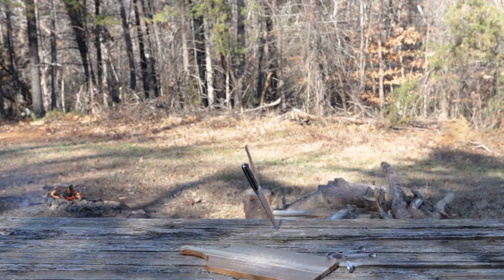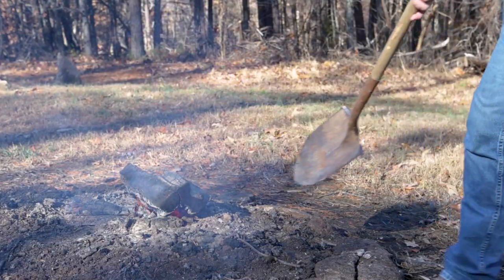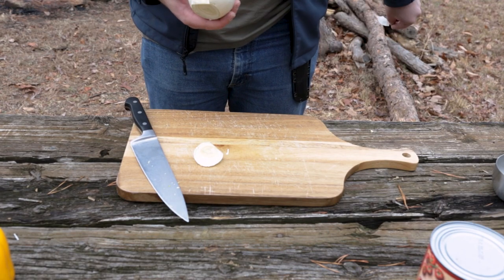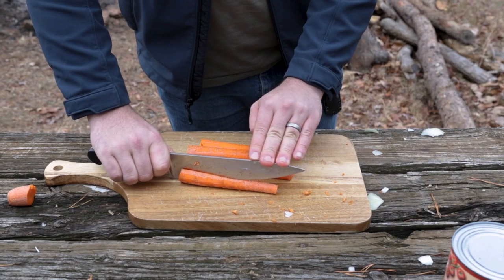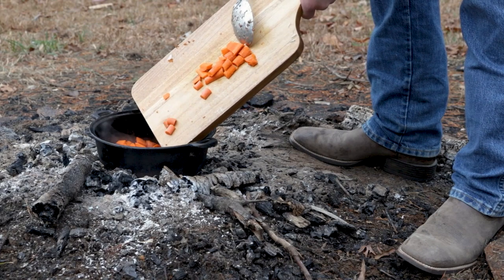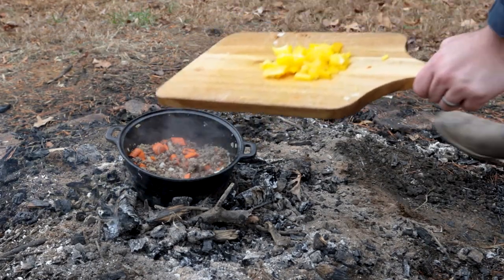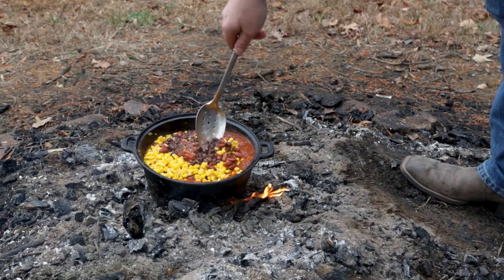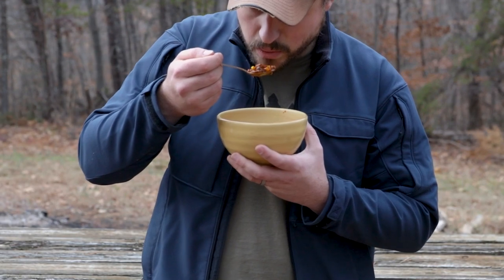How to Make Campfire Chili (Cast Iron Dutch Oven) | Campfire Cooking | Fort In The Woods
Learn to make chili in a cast iron dutch oven right on a bed of coals. This is my favorite campfire cooking recipe, I make it a few times a year and it comes out amazing every single time.